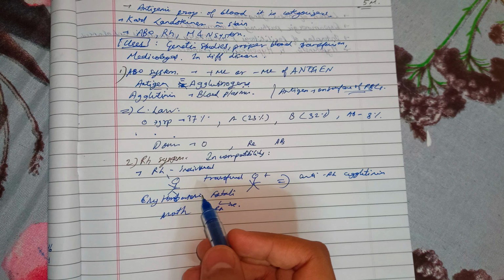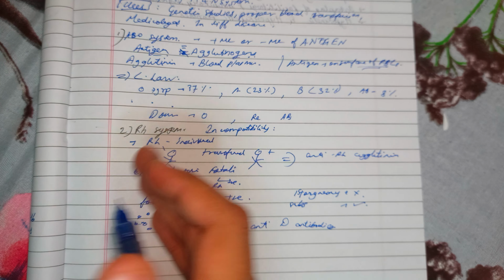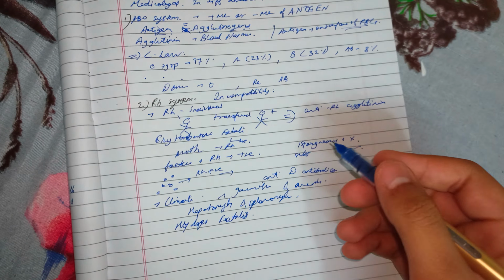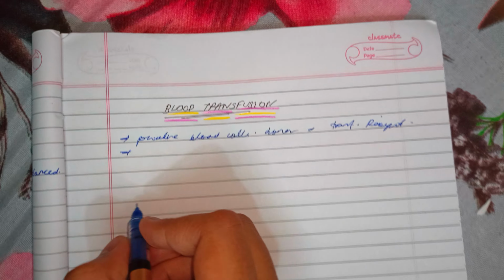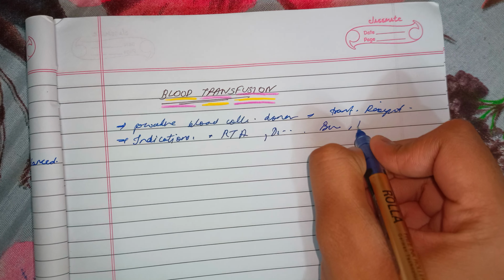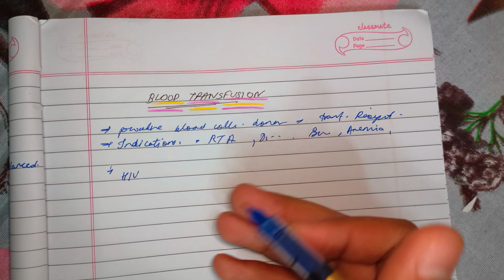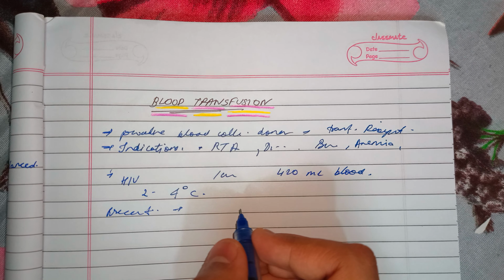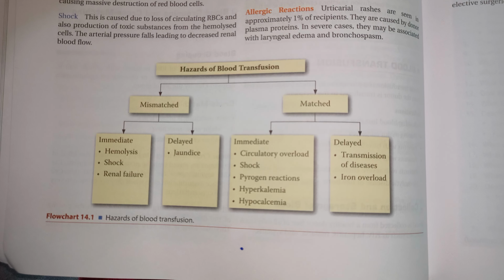PHYSIOLOGY, Blood transfusion and it's hazards, University Q's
Hiii folks, I am medical student pursuing my MBBS from India.⚕️
I've completed my 1st year.

I will be helping you now in your journey of MBBS, and other medical study topics.
This channel will get diverse with each growing day✨
I need your support in this journey of ours.
But my main aim in future too would be teaching u guys imp topics of medical school.

Thank you for viewing the video, pls pls tell me how can I make any changes if and wherever required.

pls pls comment 🙏🏻, your feedback is very valuable for me